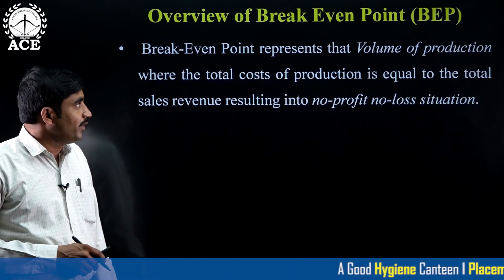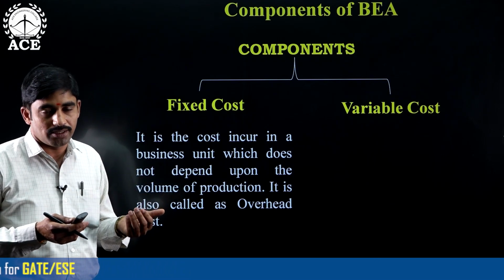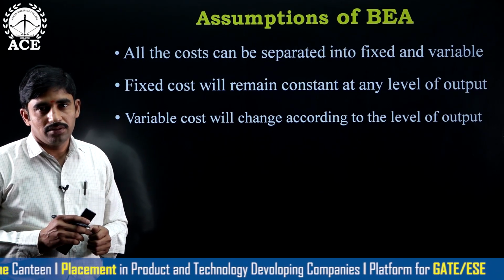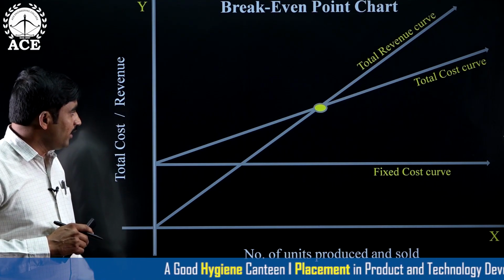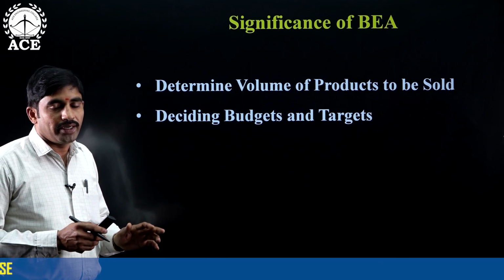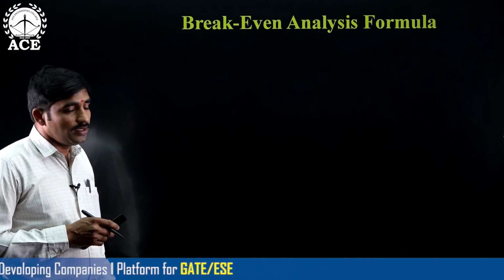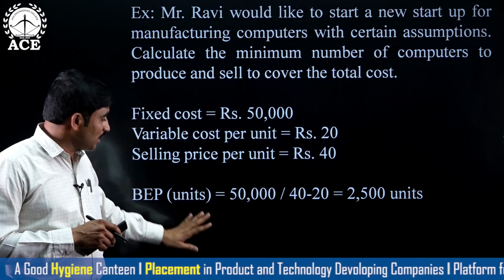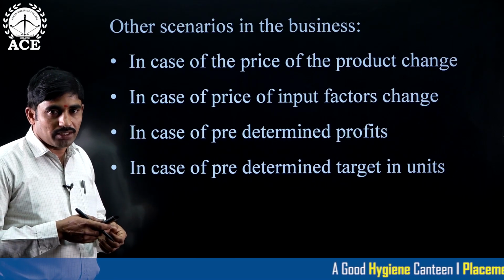Business Economics And Financial Accounting | Break Even Analysis | ACE Engineering College, Hyd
Break-even analysis or Cost-Volume-Profit analysis (C-V-P analysis) helps in finding out the relationship of costs and revenues to output. It enables the financial manager to study the general effect of the level of output upon income and expenses and therefore, upon profits. It helps in understanding the behavior of profits in relation to output. Break-even point represents that volume of production where total costs equal to total sales revenue resulting into a no-profit or no-loss situation.
Advantages of Break-Even Analysis: It helps in the determination of selling price which will give the desired profits, It helps in the fixation of sales volume to cover a given return on capital employed, It helps in forecasting costs and profit as a result of change in volume, It gives suggestions for shift in sales mix, It helps in making inter-firm comparison of profitability, It is an aid in management decision-making.
Importance of Break-Even Analysis: Manages the size of units to be sold, Budgeting and setting targets, Manage the margin of safety, Monitors and controls cost, Helps to design pricing strategy.
Components of Break-Even Analysis: Fixed costs, Variable costs
Assumptions of Break-Even Analysis: All costs can be separated into fixed and variable components, Fixed costs will remain constant at all volumes of output, Variable costs will fluctuate in direct proportion to volume of output, Selling price will remain constant, Product-mix will remain unchanged, The number of units of sales will coincide with the units produced so that there is no opening or closing stock, Productivity per worker will remain unchanged, There will be no change in the general price level.